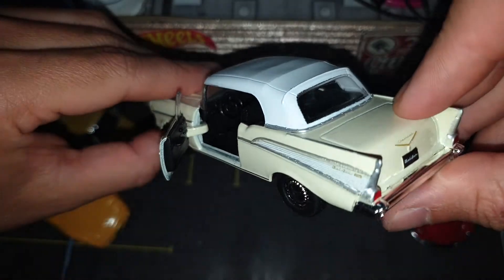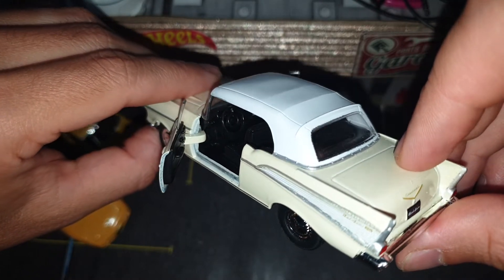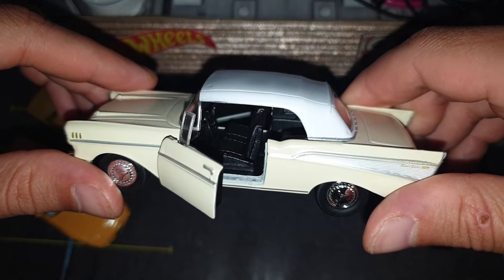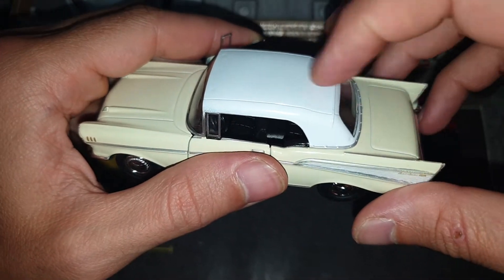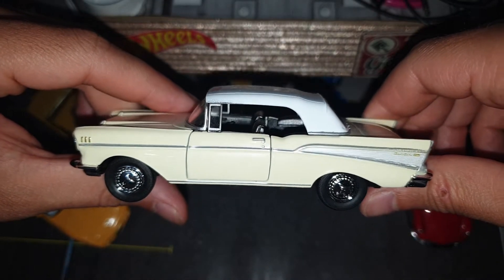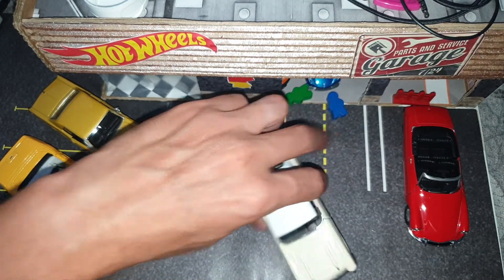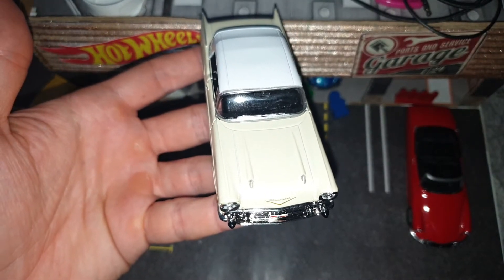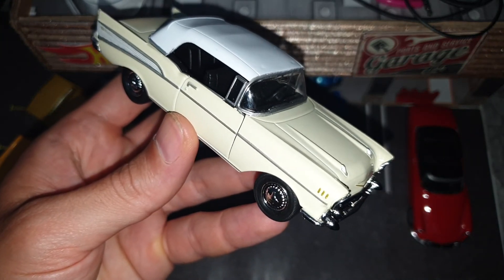The best american classic car Chevrolet Bel Air 1957 Welly 1/36 review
This channel is about lovers of models, especially cars where I present various cars from my personal collection and my sincere opinion about them. You can write me in the comments opinions, ideas, suggestions about them or about your models.

Acest canal este despre iubitorii de machete, auto in special unde va prezint diverse masinute din colectia personala si parerea mea sincera despre ele. Imi puteti lasa in comentarii pareri, idei, sugestii despre ele sau despre machetele voastre.